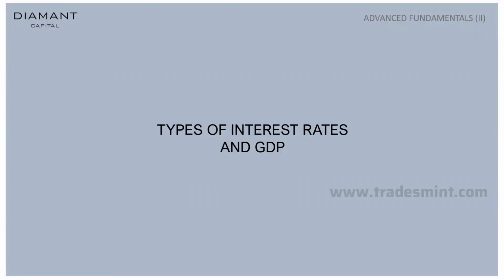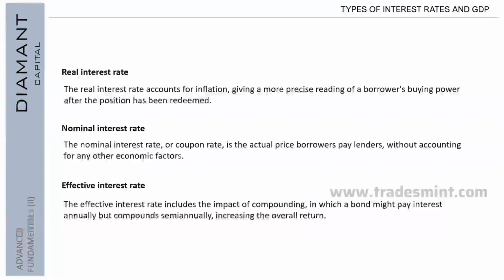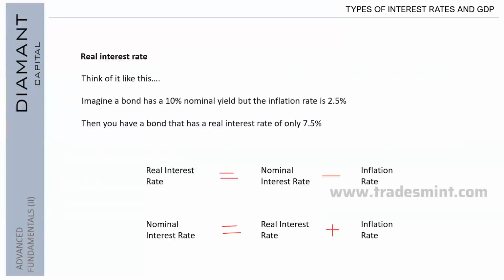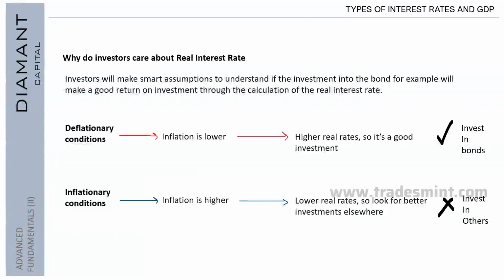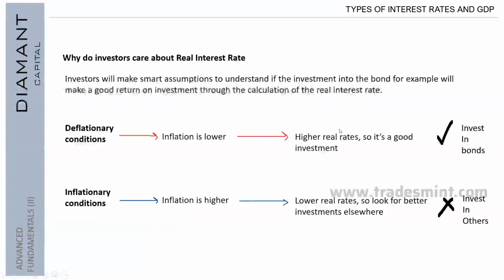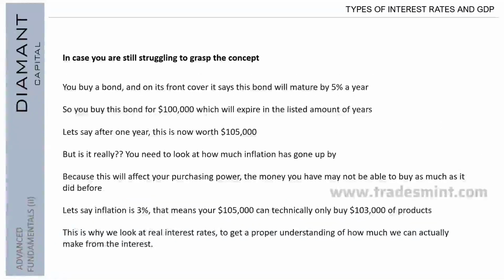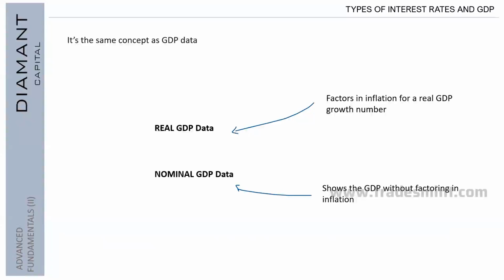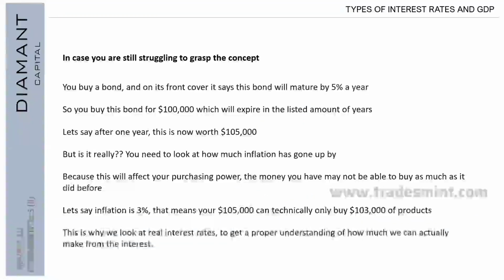3 Types of interest rates and GDP